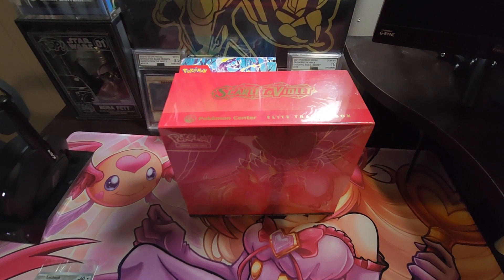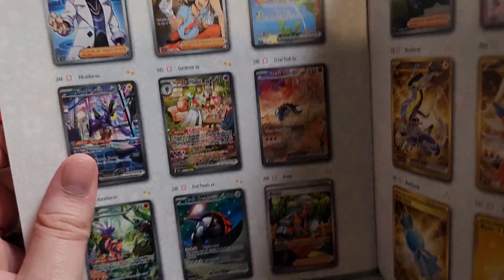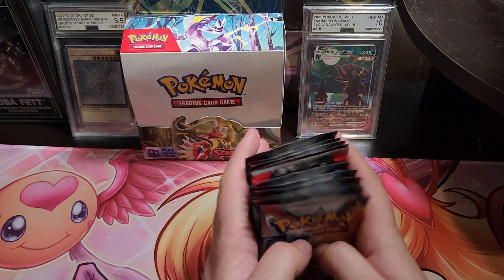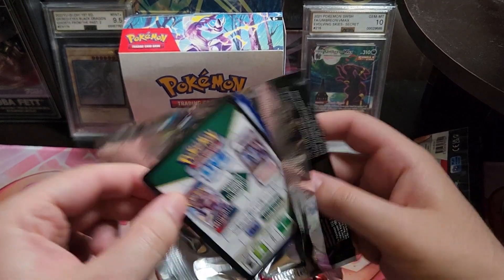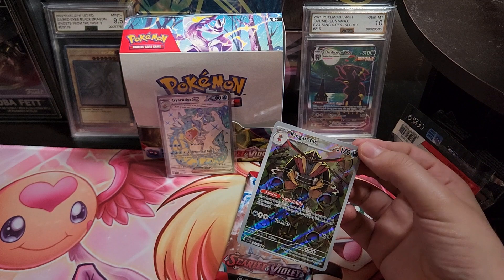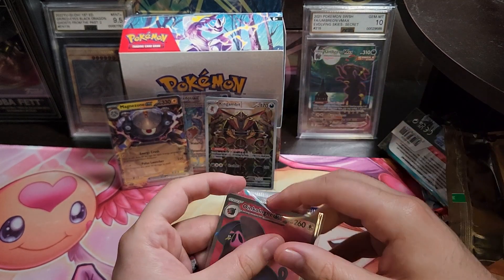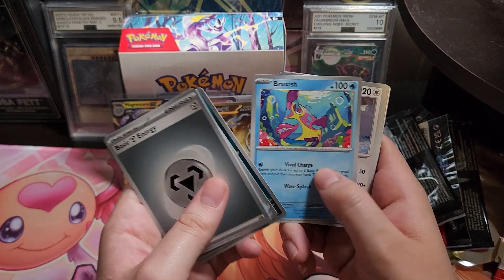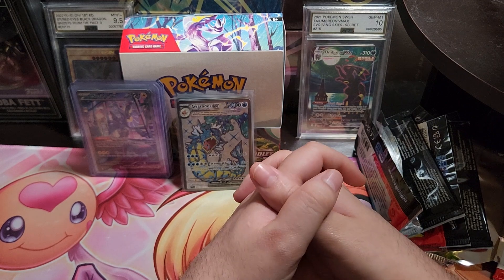Pokemon center exclusive ETB opening!